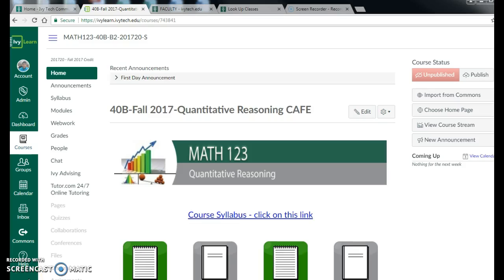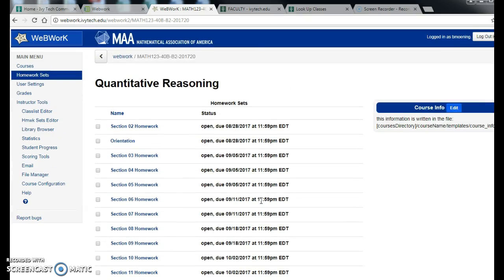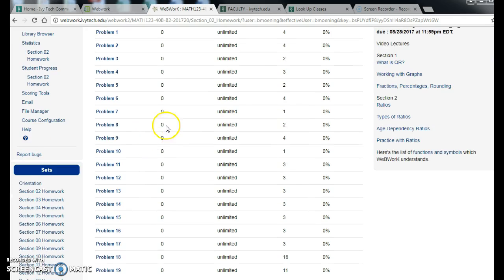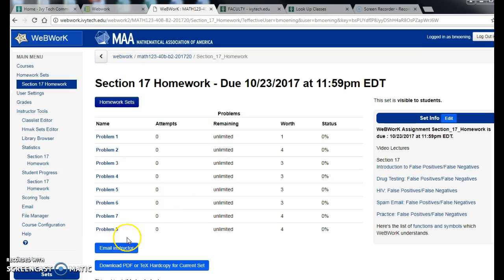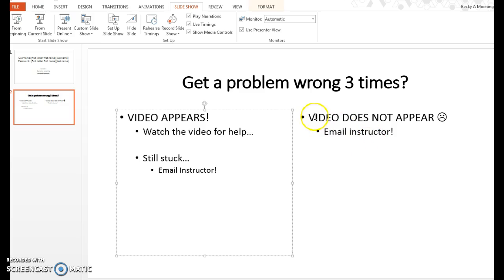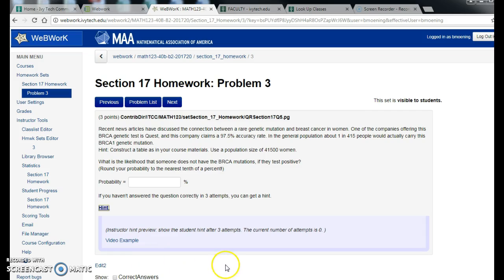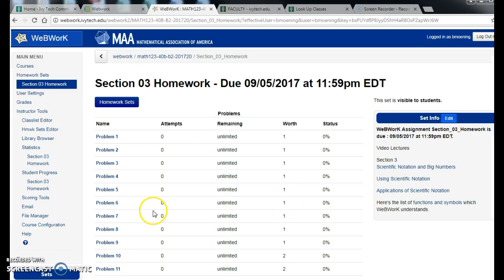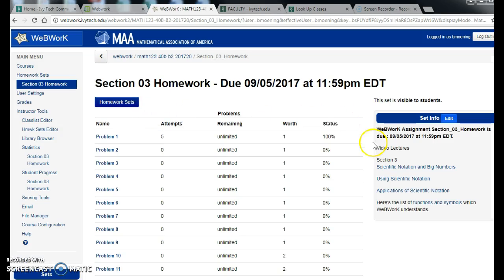Intro to Webwork, Fall 2017